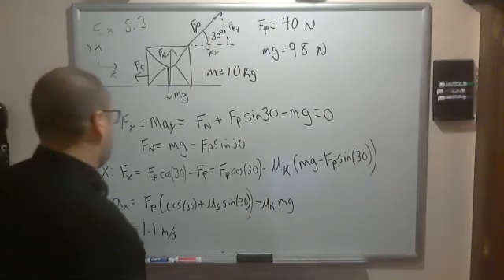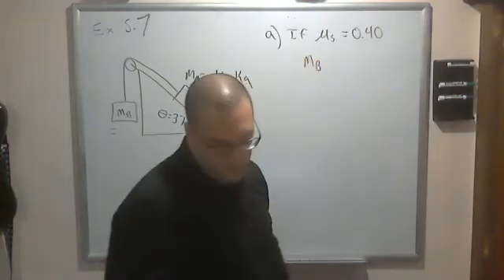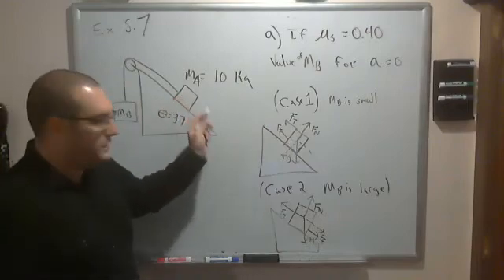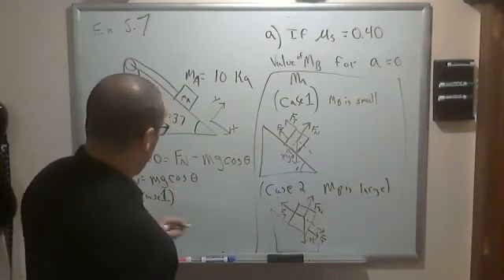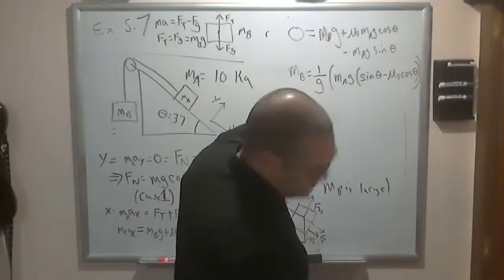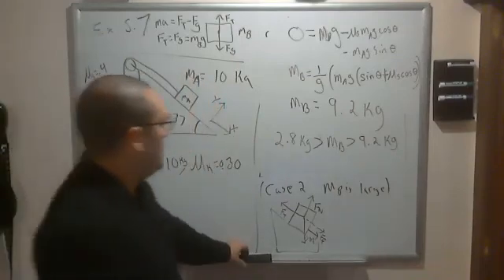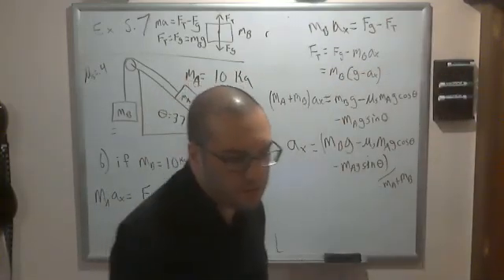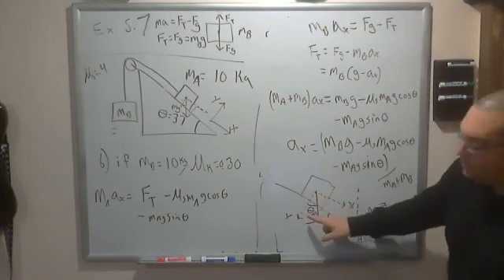Introductory Physics 1 Giancoli - Lecture 6 - part 2 - ch 4 sec 5.1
Friction Examples 5.3, 5.7